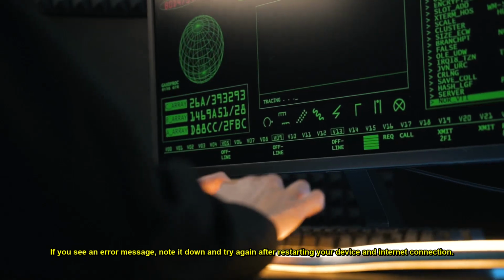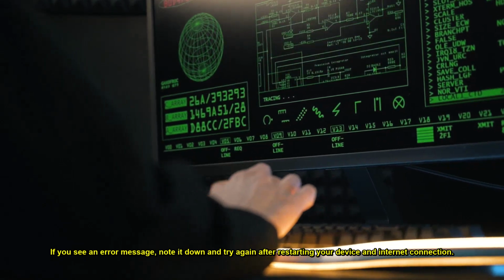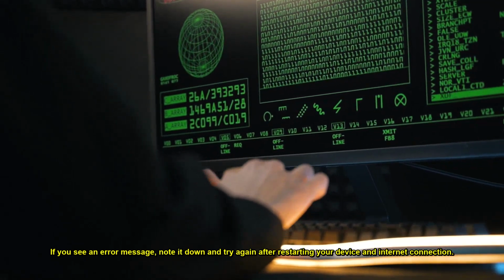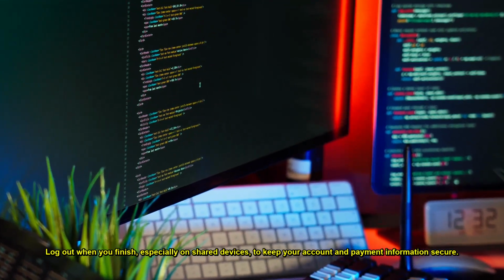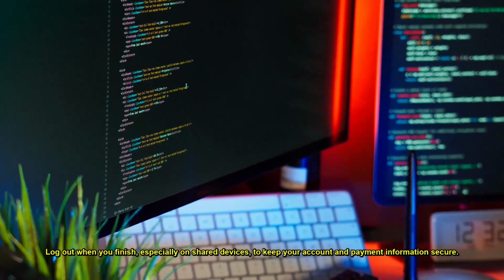How to reset Discover credit card app password - Quick Guide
In this quick guide, we'll show you how to reset your Discover credit card app password in just a few simple steps. Whether you've forgotten your password or just want to change it for security reasons, this video will walk you through the entire process. Stay secure and regain access to your account effortlessly!